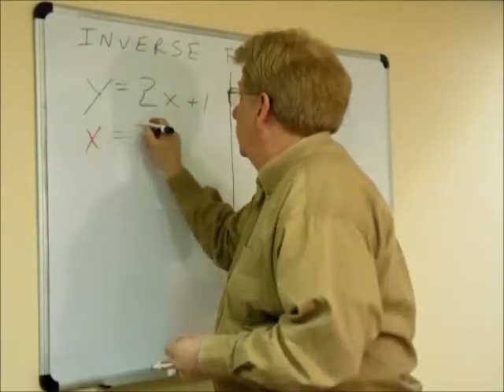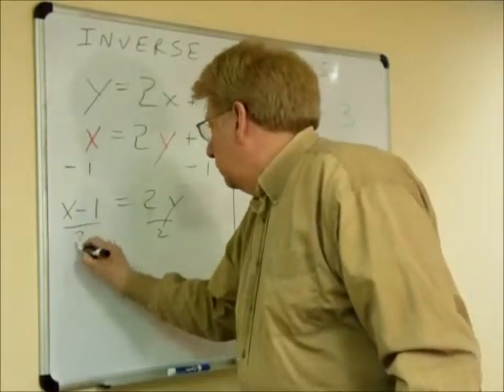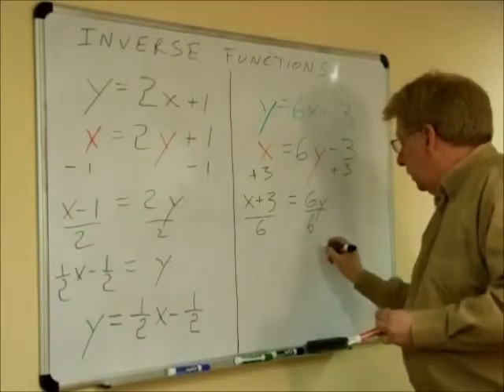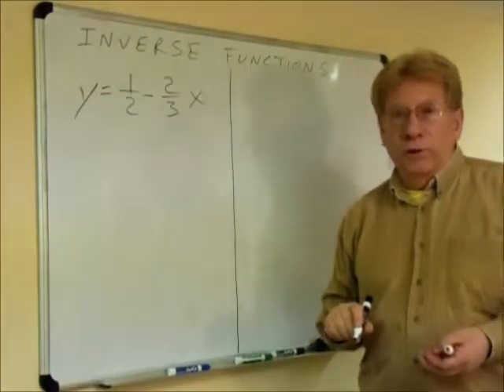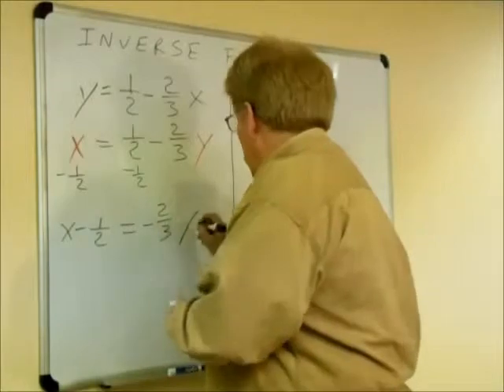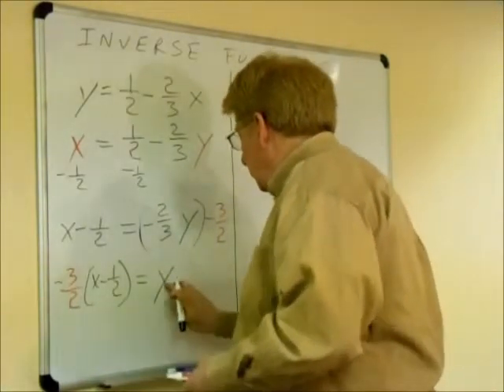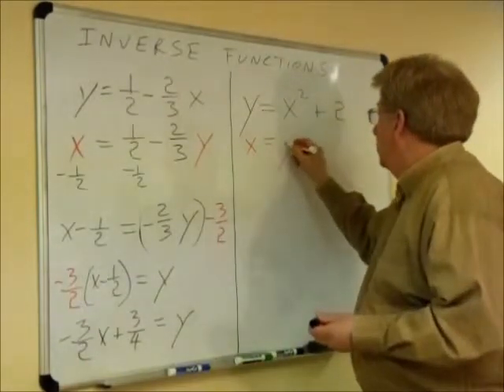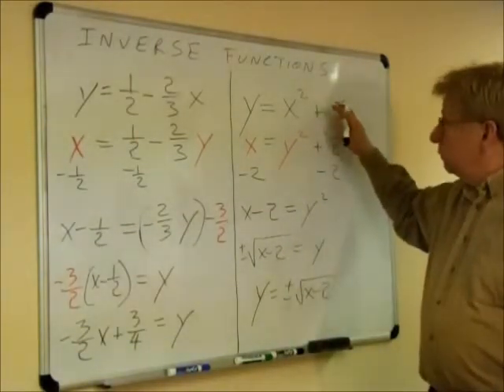Inverse Functions Part 1 of 2